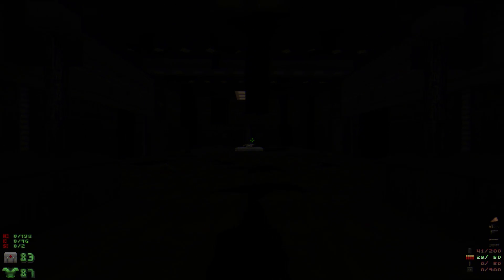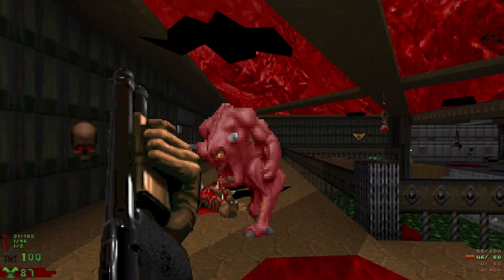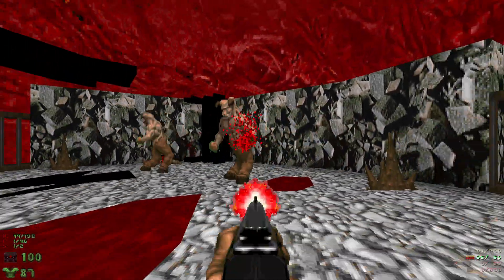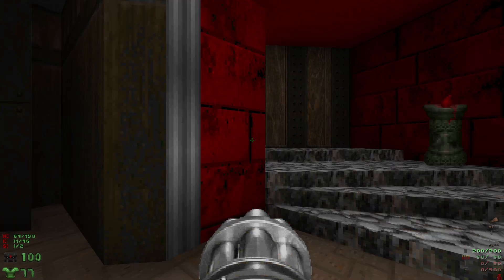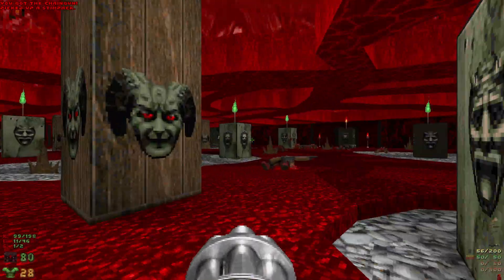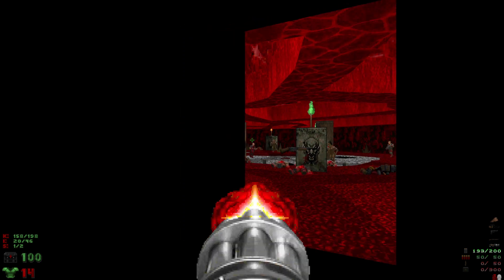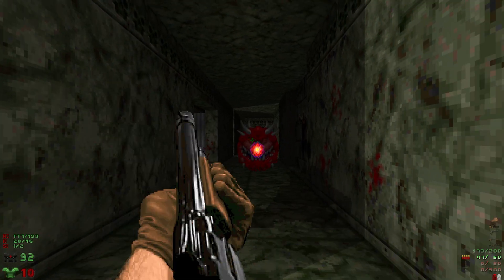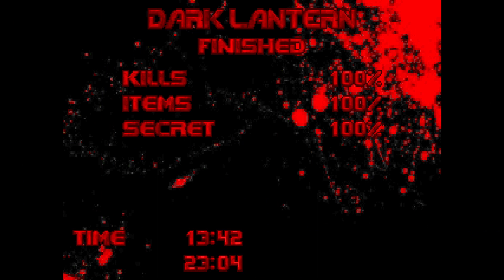Doom 2 Sign of Torment Map 3 : Dark Lantern ( Ultra Violence 100% )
Secrets: 1: 1:19 2: 13:23

Welcome to my 100% playthrough of Doom 2 : Sign of Torment.
Today I am Playing through Map 3 : Dark Lantern!

100% Kills and Secrets
Ultra Violence
No Deaths
No Saves
Single Segment